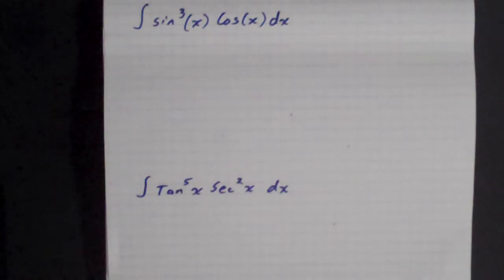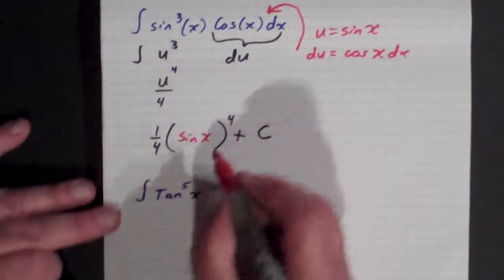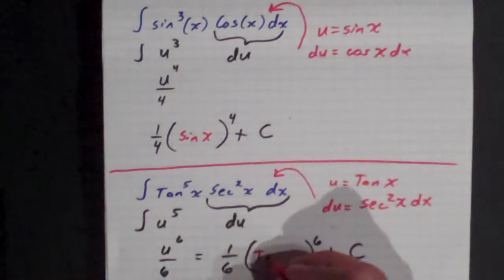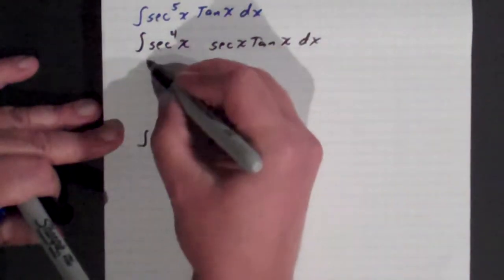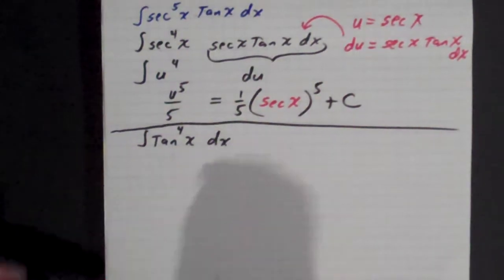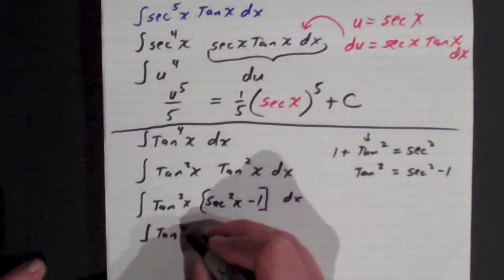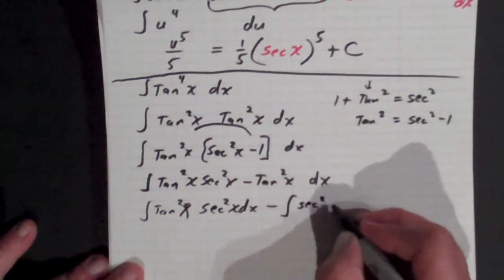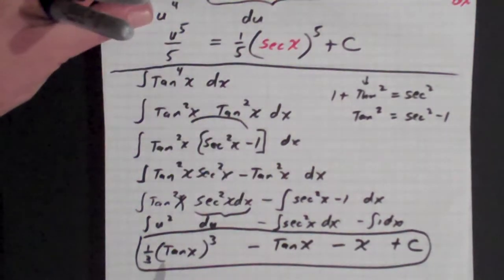Trig Integrals.mov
Trig. Integrals